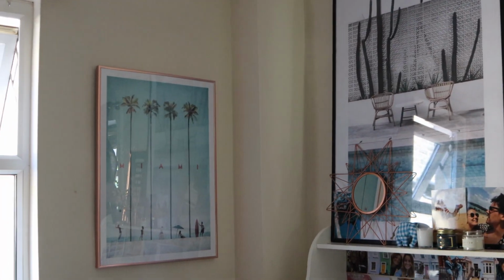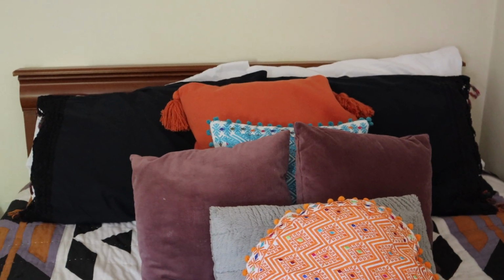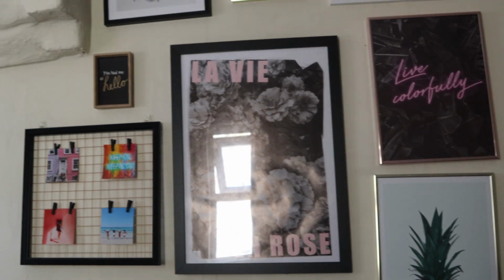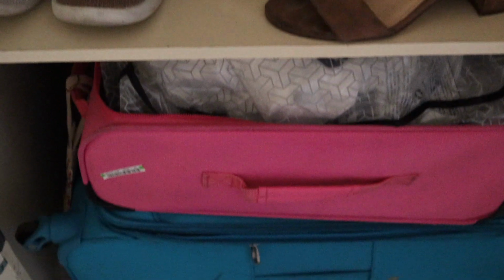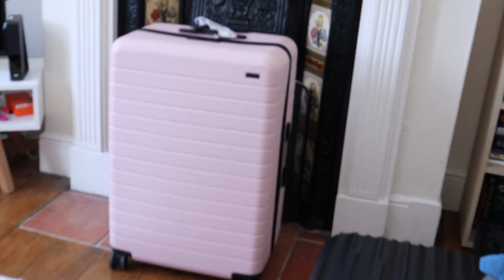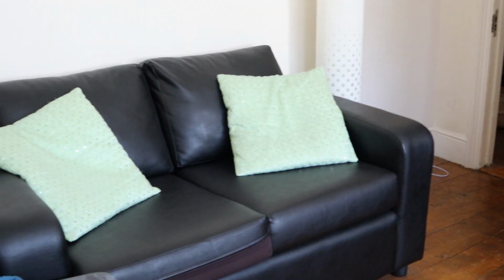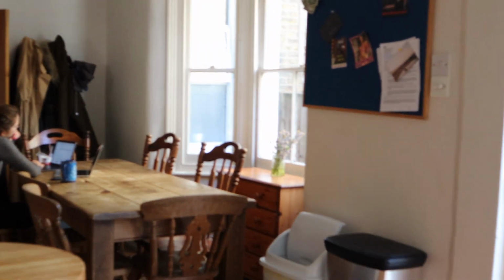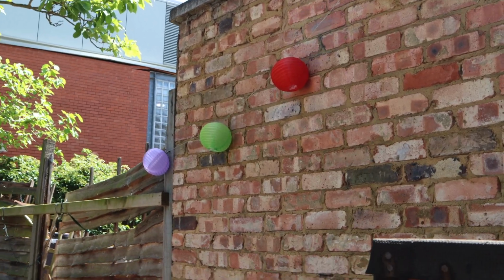London House Tour // UK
Interested in seeing what a six bedroom house in London looks like? Follow along on my London house tour! I live in a house in London with five other girls. The house has six bedrooms, two bathrooms, a living room, large kitchen, and garden!